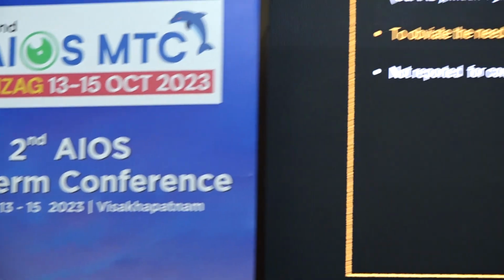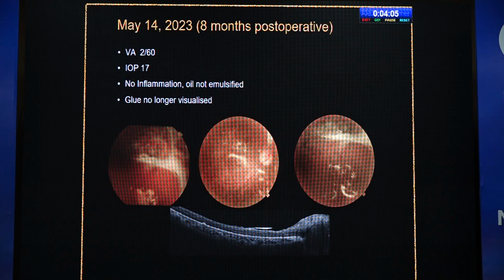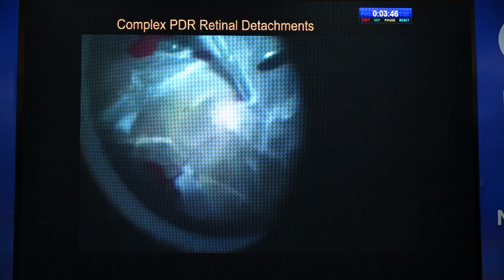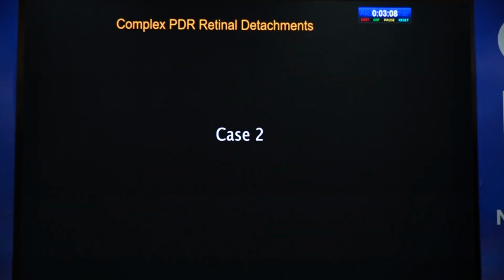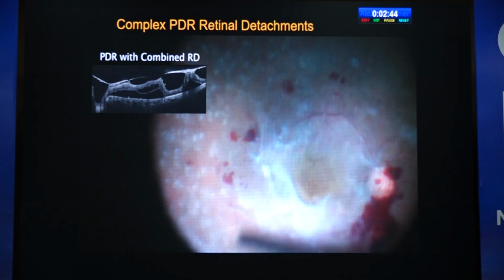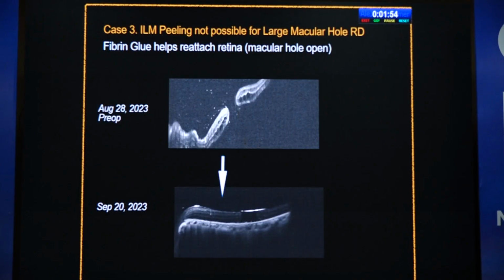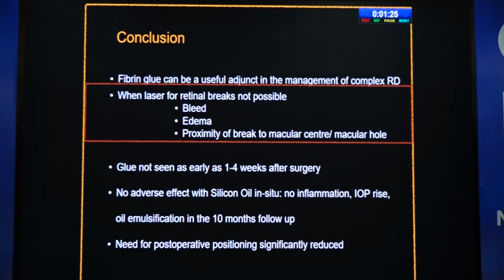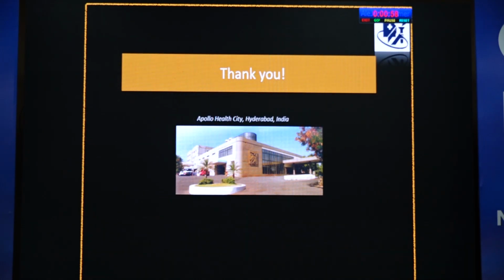AIOCMTC2 2023 Freepaper Vitreo Retinal Diseases II + Finals FP428 Fibrin Glue for Closing Retinal B